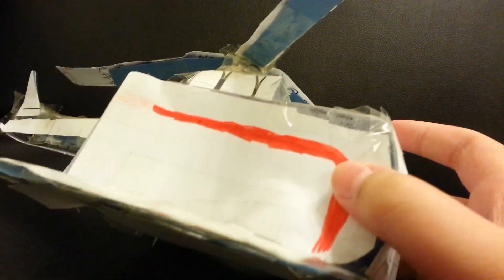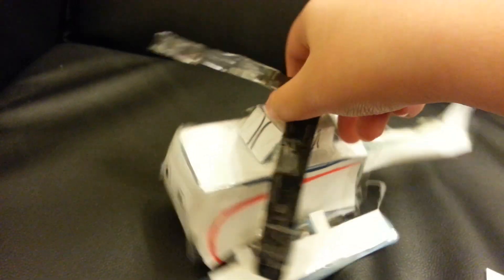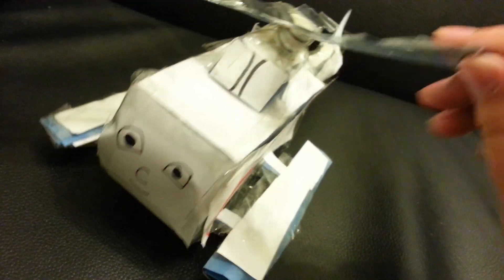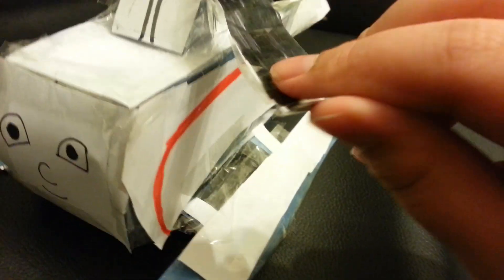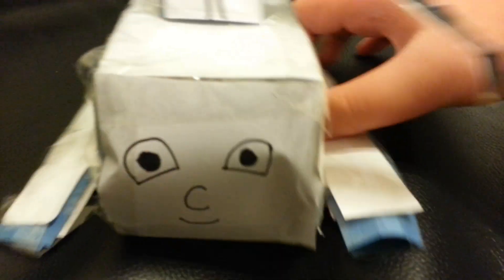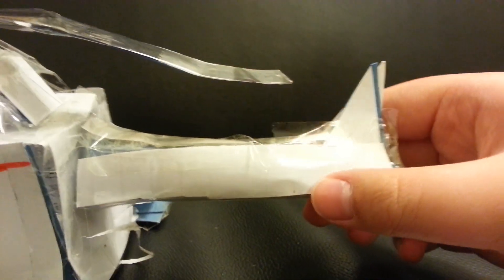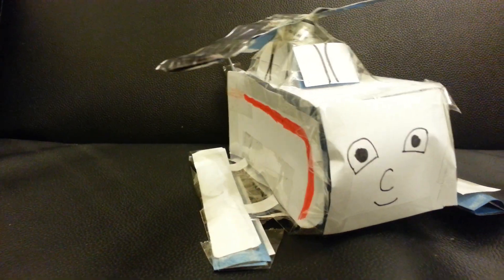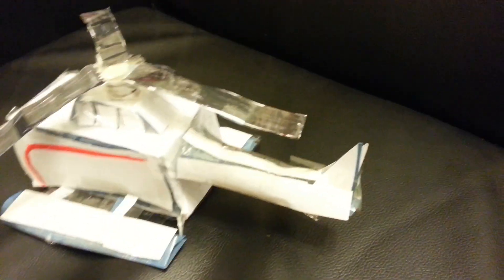My shed 17 harold model